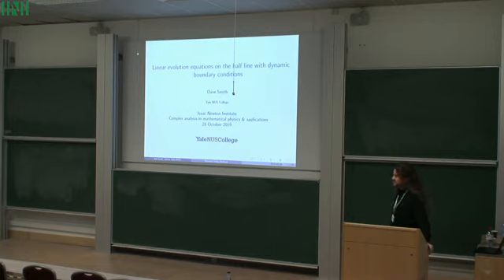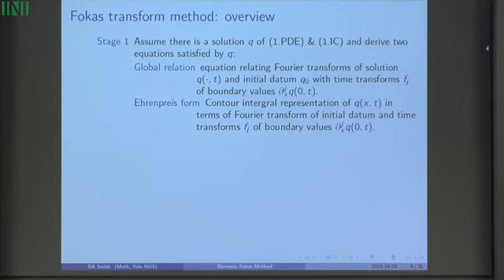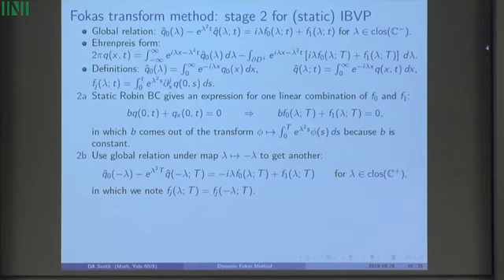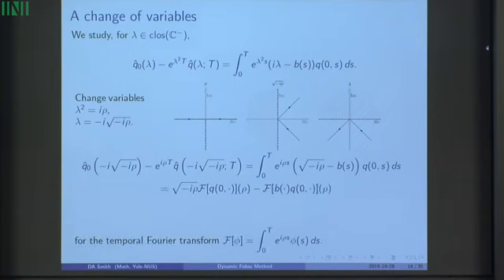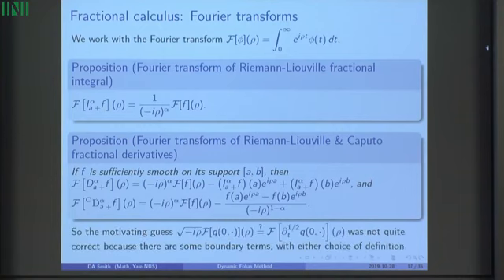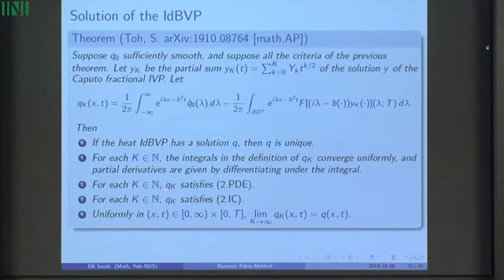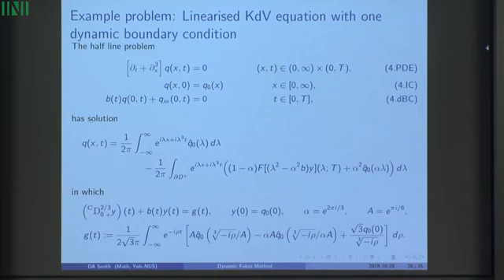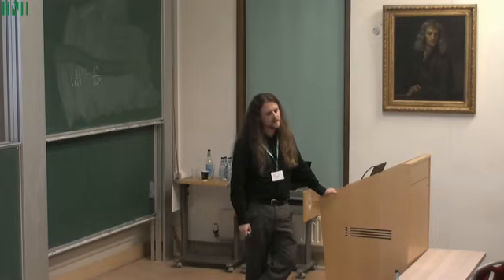CATW02 | Prof. Dave Smith | Linear evolution equations with dynamic boundary conditions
Speaker: Professor Dave Smith (National University of Singapore)
Date: 28th Oct 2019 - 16:00 to 17:00
Venue: INI Seminar Room 1
Title: Linear evolution equations with dynamic boundary conditions
Abstract: The classical half line Robin problem for the heat equation may be solved via a spatial Fourier transform method. In this talk, we study the problem in which the static Robin condition $bq(0,t)+q_x(0,t)=0$ is replaced with a dynamic Robin condition; $b=b(t)$ is allowed to vary in time. We present a solution representation, and justify its validity, via an extension of the Fokas transform method. We show how to reduce the problem to a variable coefficient fractional linear ordinary differential equation for the Dirichlet boundary value. We implement the fractional Frobenius method to solve this equation, and justify that the error in the approximate solution of the original problem converges appropriately. We also demonstrate an argument for existence and unicity of solutions to the original dynamic Robin problem for the heat equation. Finally, we extend these results to linear evolution equations of arbitrary spatial order on the half line, with arbitrary linear dynamic boundary conditions.